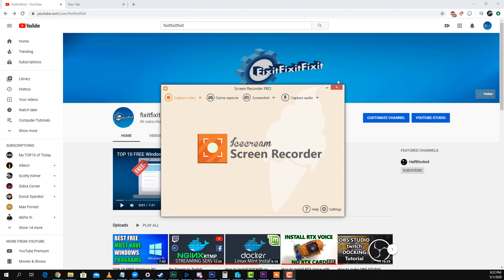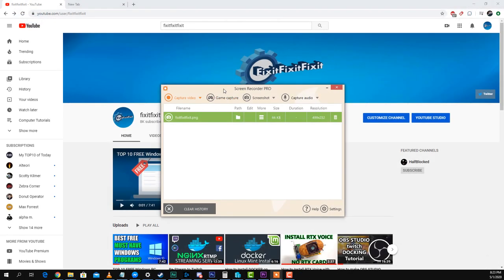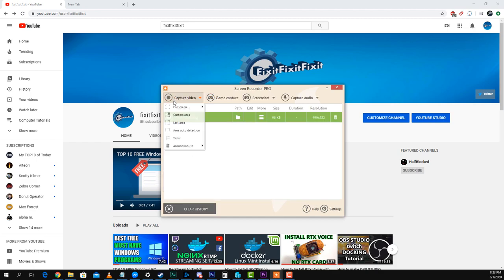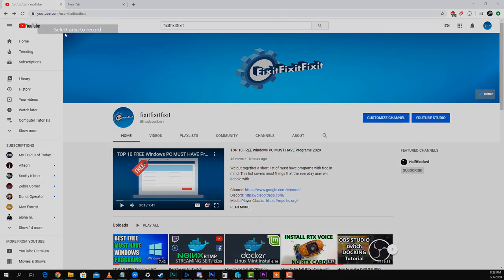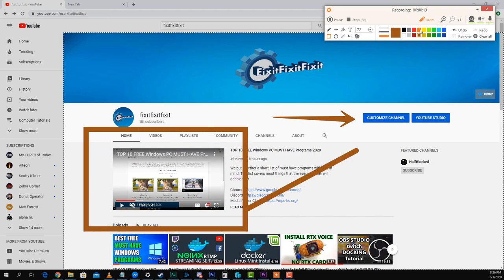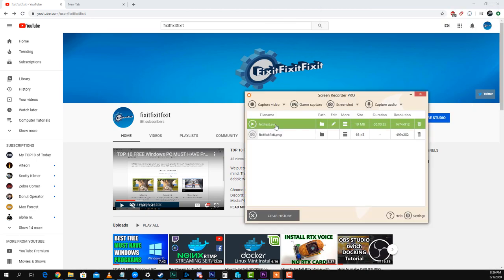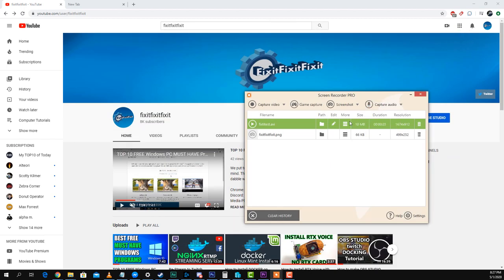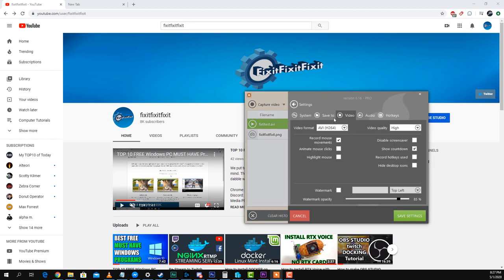(Review) Icecream Screen Recorder Pro - GREAT BUT HAS BIG PROBLEMS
I don't do a lot of software reviews but this one got to me because its such a great program and if it wasn't for it's issues I would says its the best one of it's type out there.